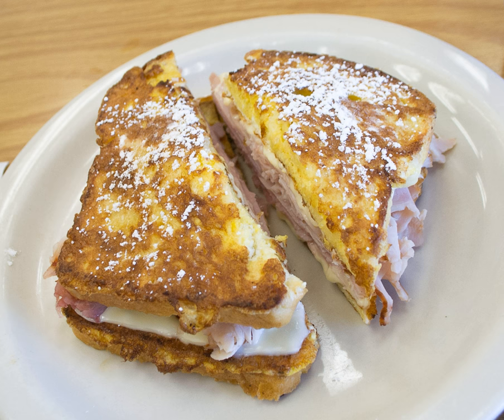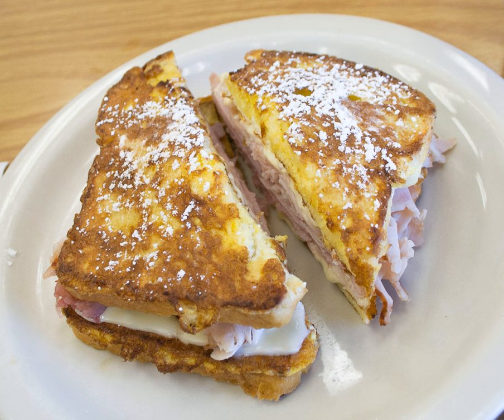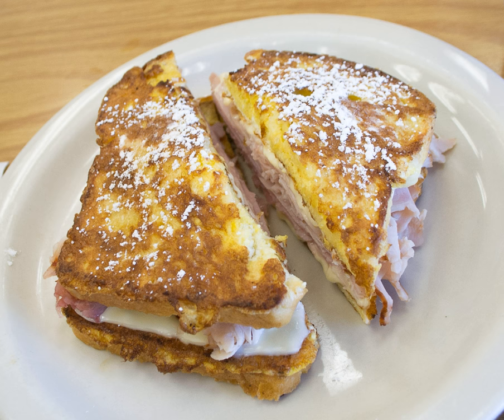Monte Cristo sandwich | Wikipedia audio article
This is an audio version of the Wikipedia Article:
Monte Cristo sandwich

SUMMARY
A Monte Cristo is a fried ham and cheese sandwich, a variation of the French croque-monsieur. In the 1930s–1960s, American cookbooks had recipes for this sandwich under such names as "French Sandwich", "Toasted Ham Sandwich", and "French Toasted Cheese Sandwich". Swiss cheese is typically used.